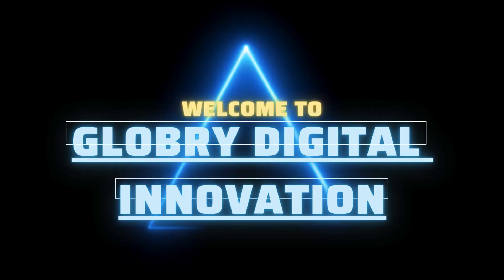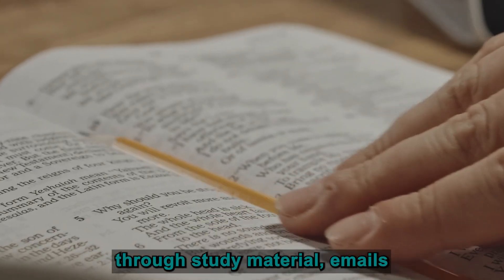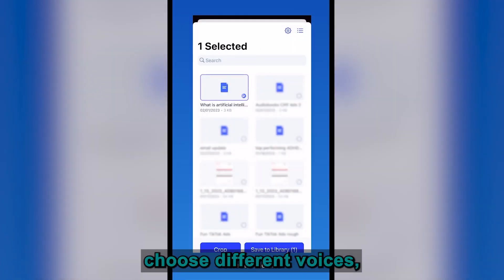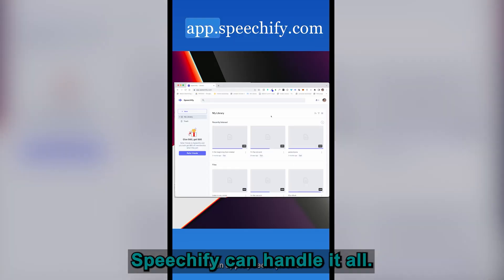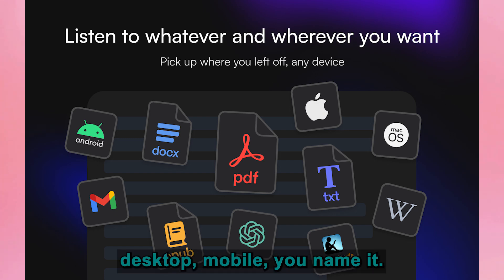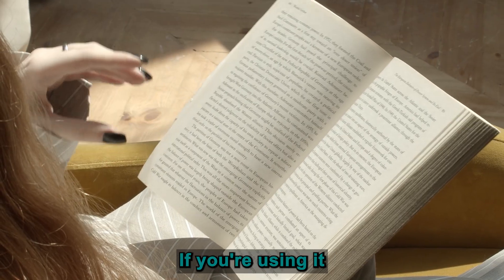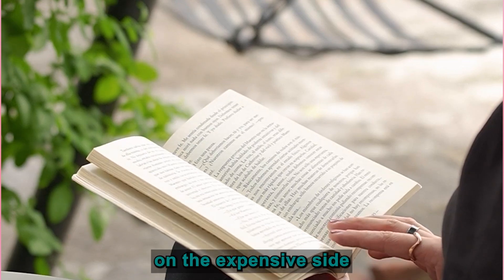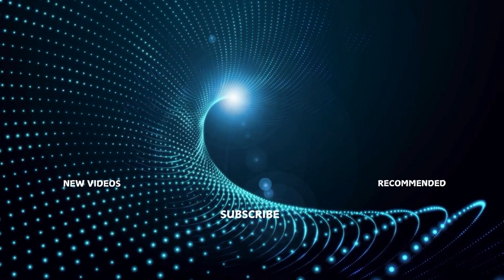Speechify Review: The Best Text-to-Speech App for Fast & Effortless Reading?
Curious if Speechify is the text-to-speech app you need to boost your reading efficiency? In this Speechify review, I’ll take you through its standout features, including how it converts any text into natural-sounding audio, helping you read faster and multitask like a pro. Whether you’re a student looking to breeze through textbooks or just want to consume more content on the go, Speechify promises to make that possible.

We’ll explore how Speechify’s adjustable voice options, speed controls, and the ability to scan documents take text-to-speech to the next level. Is this app truly the answer for anyone with a busy schedule or those dealing with reading challenges like dyslexia? I’ll give you my take on how well Speechify performs in everyday use and who will benefit most from it.